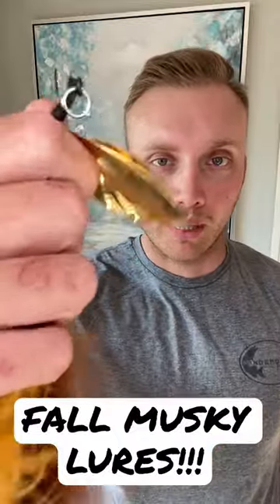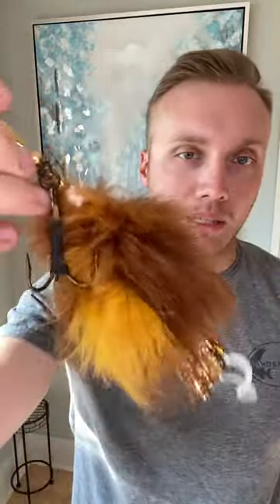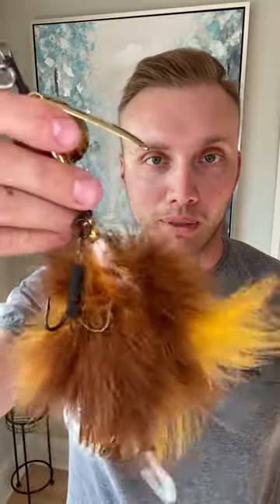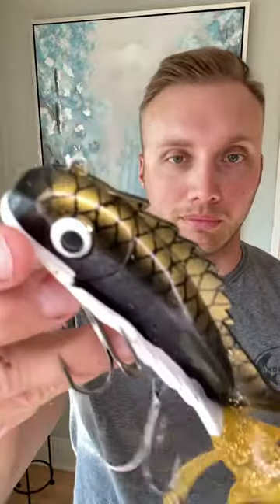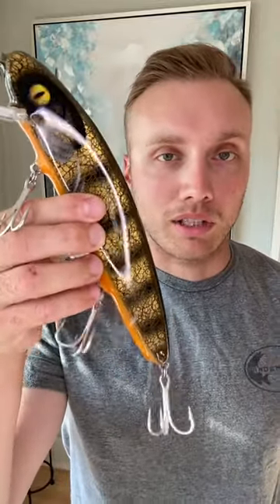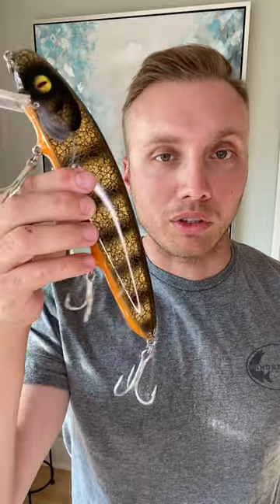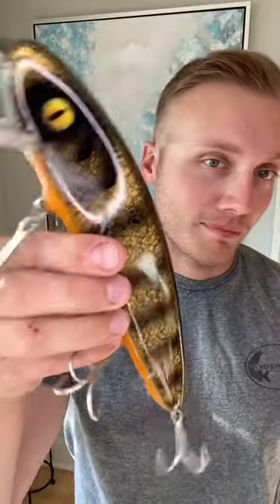BEST FALL MUSKY LURES!